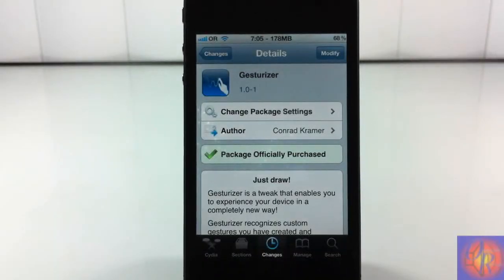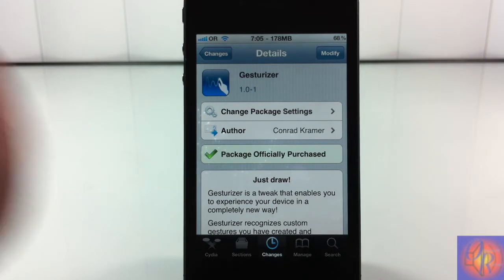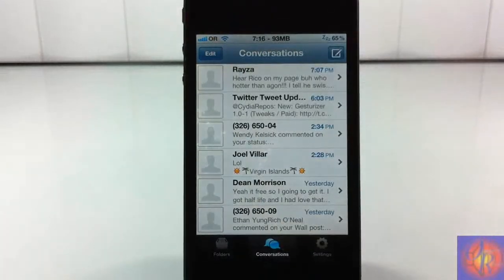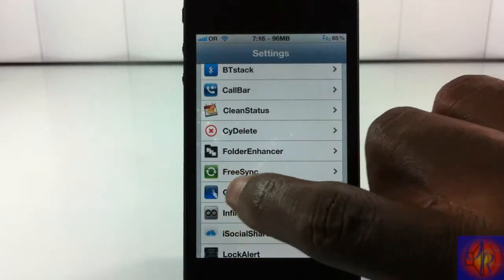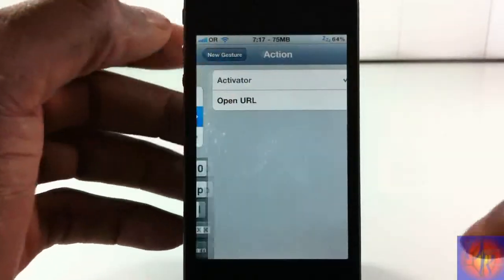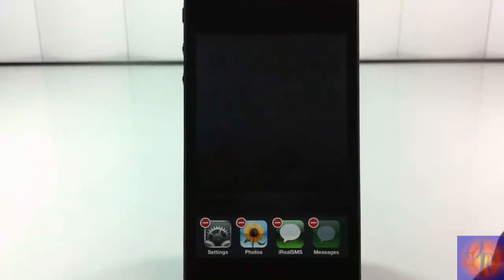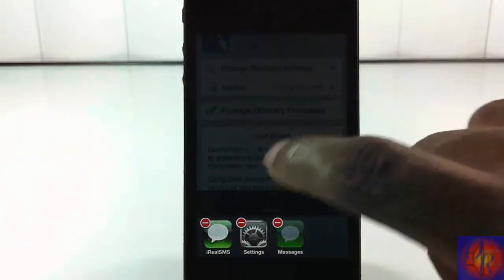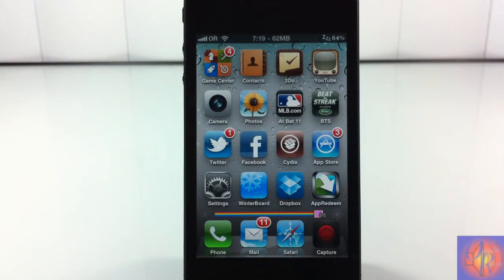Gesturizer (Cydia Tweak) - Draw Symbols To Launch Apps And More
Name: Gesturizer
Developer: Conrad Kramer
Price: $2.99